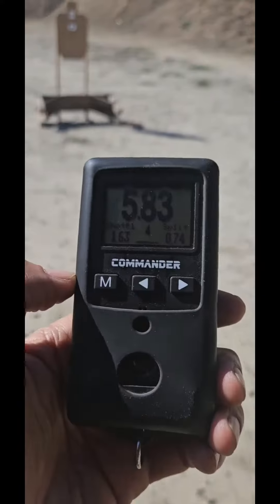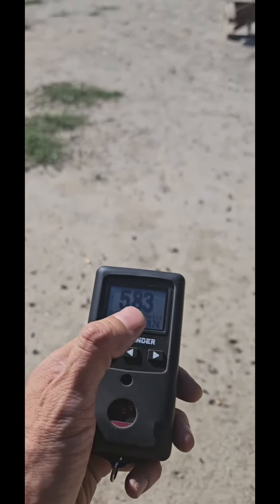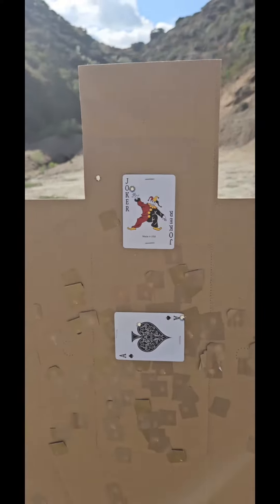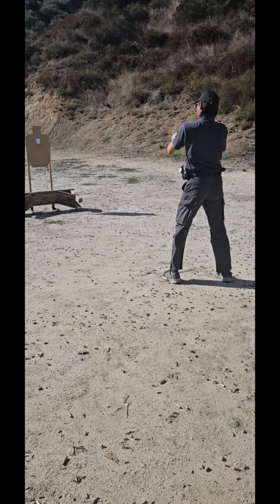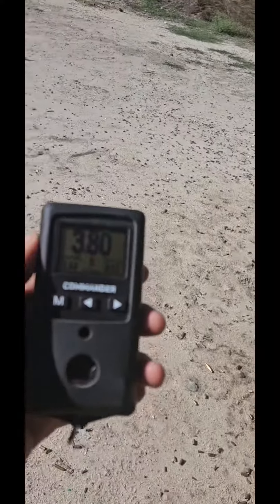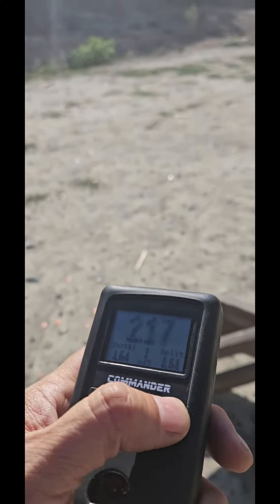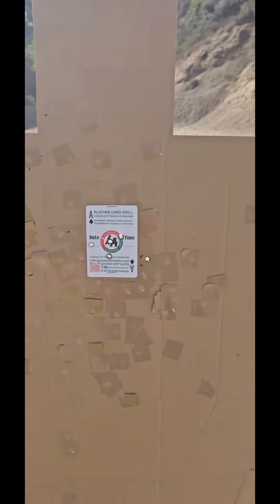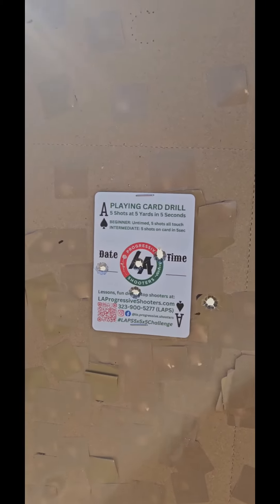Static drills from cold start Part 2💪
After teaching a 4hr CCW training in the morning and private lesson in the afternoon, I had 30min before the range closed, so wanted to squeeze in some static live fire.

Almost shot LAPS2R2Challenge and LAPS5x5x5Challenge clean.

Great to see that consistent home practice with @myowndefender dry fire program has helped me maintain my skills and not let them degrade, when I've been too busy teaching to live fire.🙏